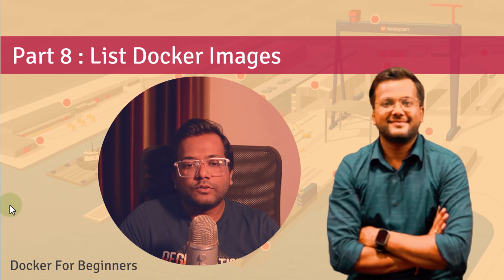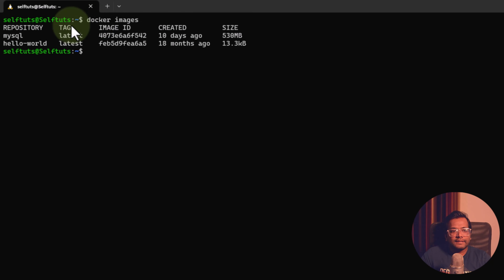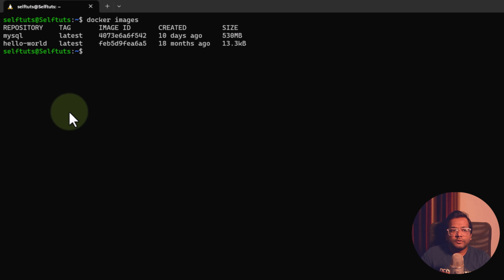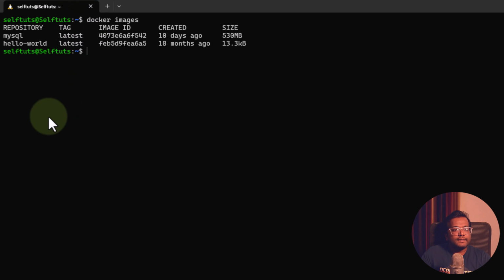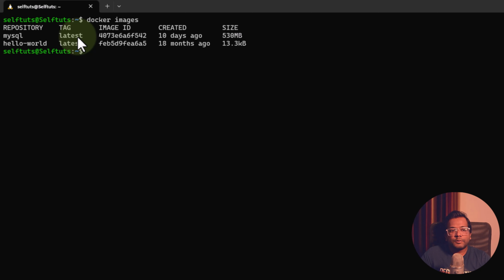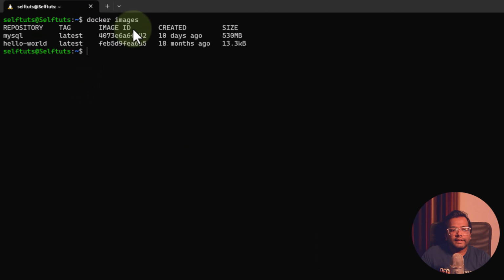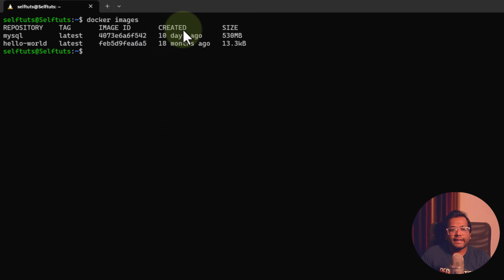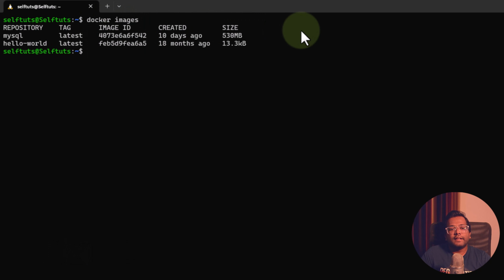Part 8 : List Docker Images | Docker for Beginners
In this video we will learn to list all the docker images present in you local machine.
we can use the command docker images to list all the docker images.
A Docker image is a file used to execute code in a Docker container. Docker images act as a set of instructions to build a Docker container, like a template. Docker images also act as the starting point when using Docker. An image is comparable to a snapshot in virtual machine (VM) environments.